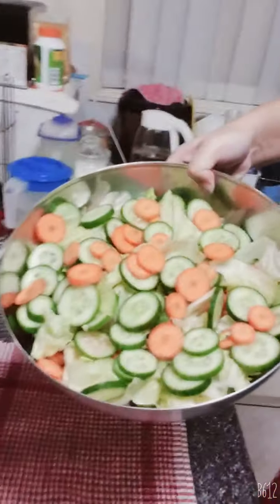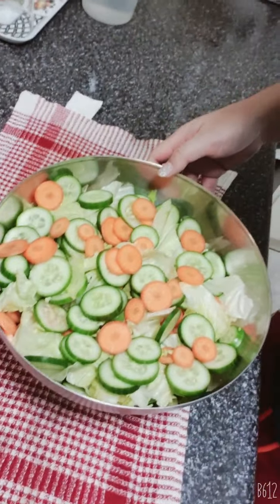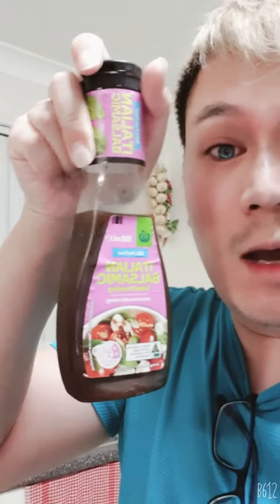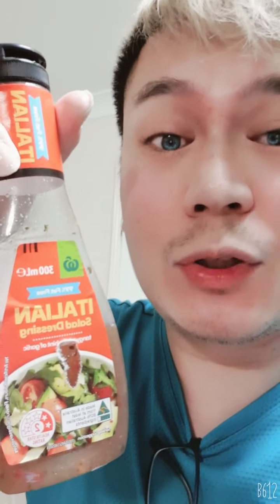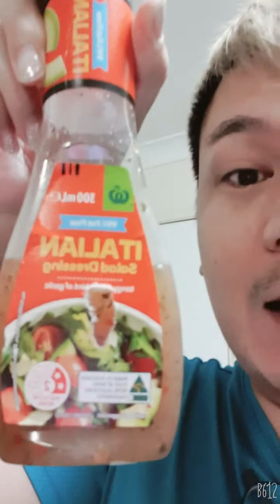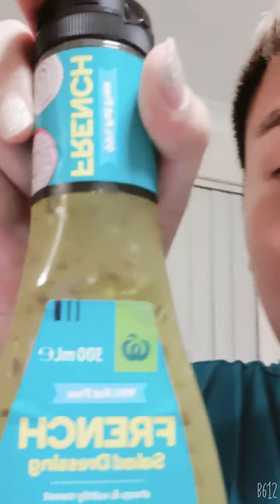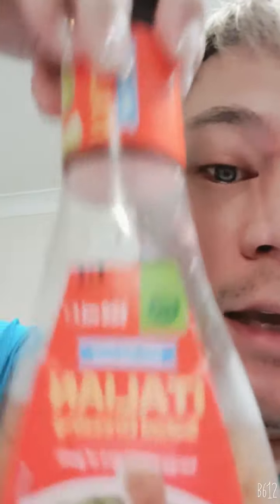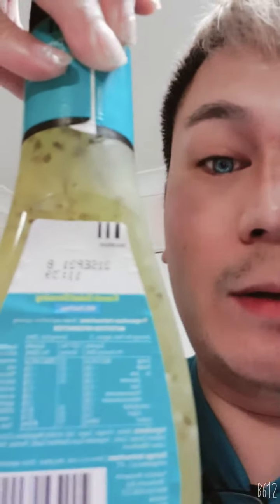Otsa Corvinus Supreme SugarBoy BILF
look everyone "We" made our own style of mesclun garden salads, do you want some? Tell, here is a video & photos, wow amazing!